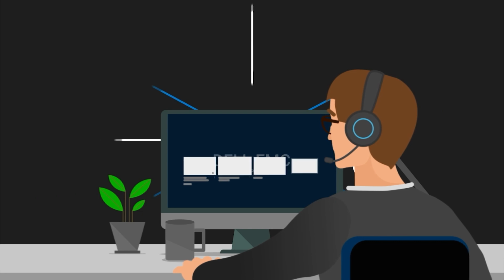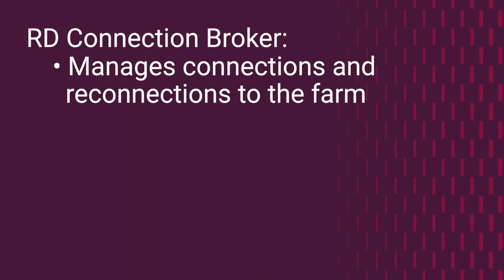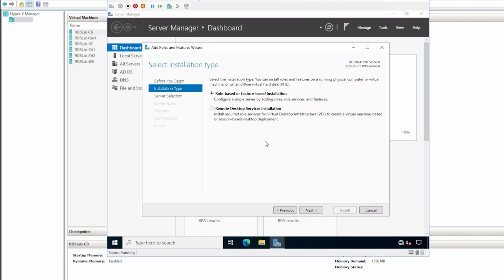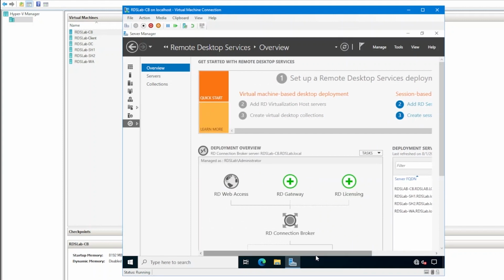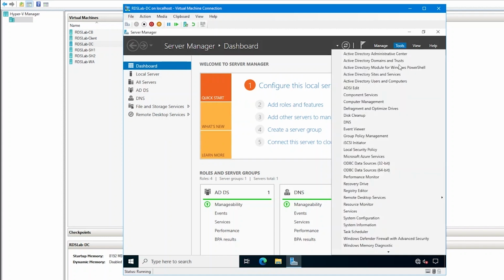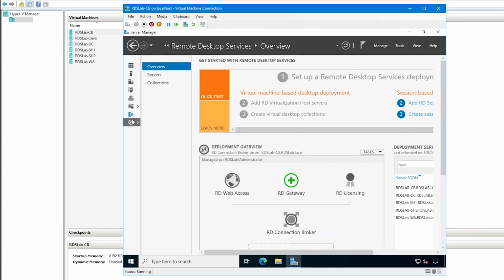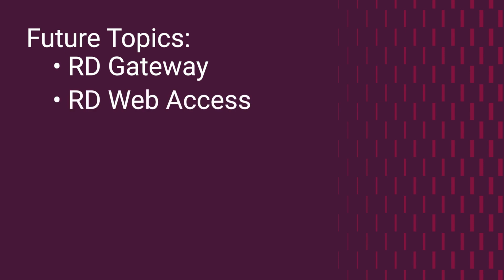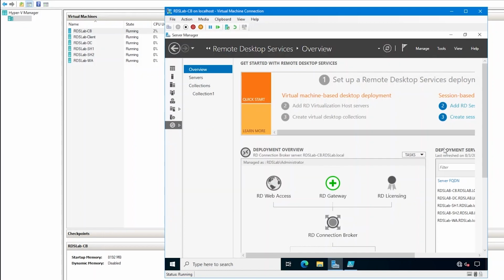Remote Desktop Services Standard Deployment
This step-by-step guide covers how to setup Remote Desktop Services in a domain, with the various RDS roles distributed amongst several servers. Both GUI and PowerShell methods are explained. The corresponding video demonstrates the process.

PowerShell cmdlets used in this video:

New-RDSessionDeployment -ConnectionBroker RDSLab-CB.RDSLab.local -WebAccessServer RDSLab-WA.RDSLab.local -SessionHost RDSLab-SH1.RDSLab.local

Add-RDServer -Server RDSLab-SH2.RDSLab.local -Role RDS-RD-SERVER -ConnectionBroker RDSLab-CB.RDSLab.local

Add-RDServer -Server RDSLab-DC.RDSLab.local -Role RDS-LICENSING -ConnectionBroker RDSLab-CB.RDSLab.local

Set-RDLicenseConfiguration -LicenseServer RDSLab-DC.RDSLab.local -Mode PerUser -ConnectionBroker RDSLab-CB.RDSLab.local

New-RDSessionCollection -CollectionName "Collection1" -SessionHost @("RDSLab-SH1.RDSLab.local","RDSLab-SH2.RDSLab.local") -ConnectionBroker "RDSLab-CB.RDSLab.local"